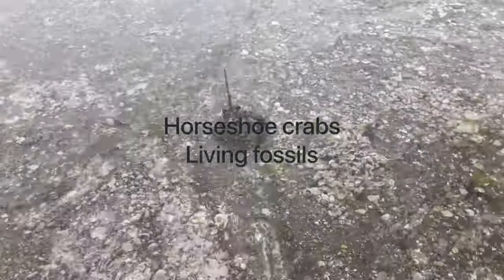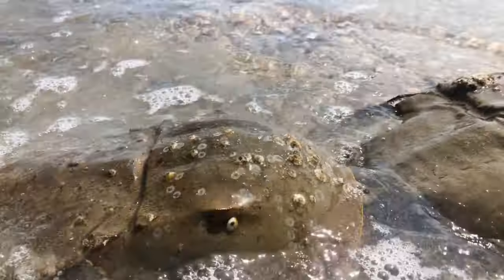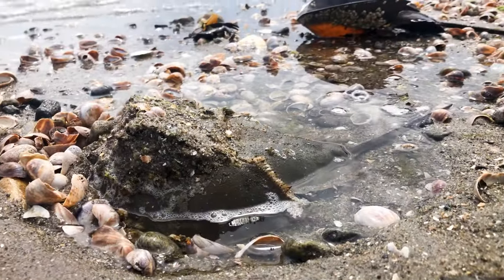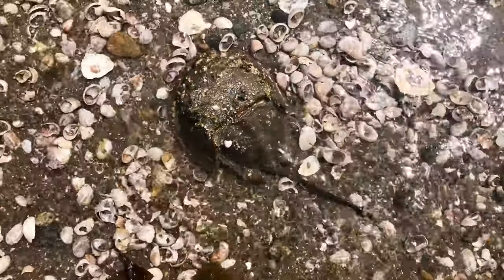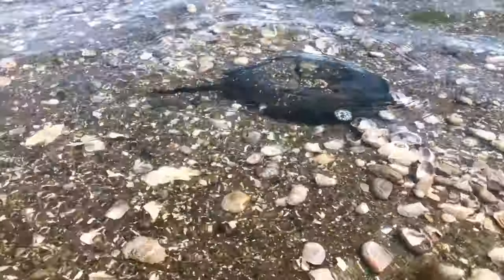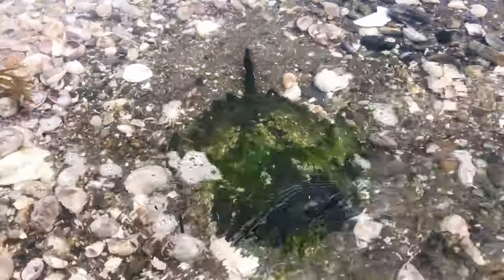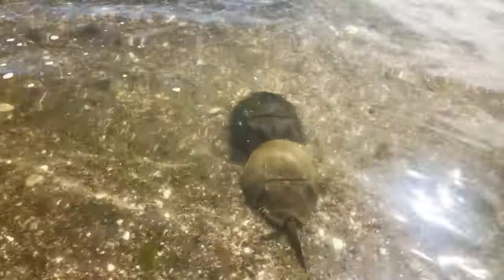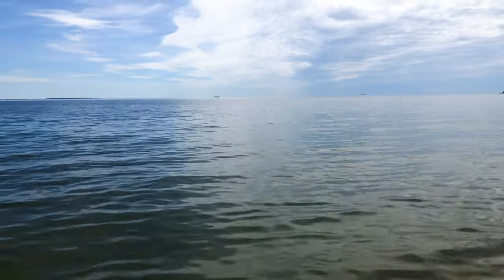Horseshoe crabs Living fossils